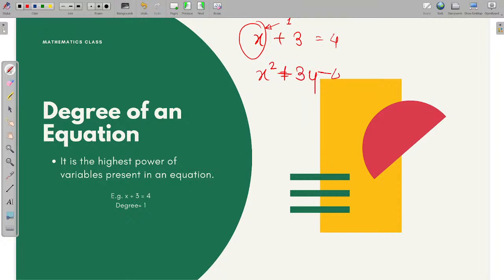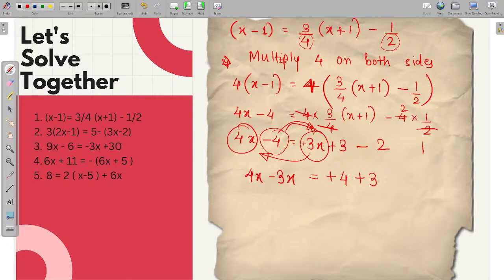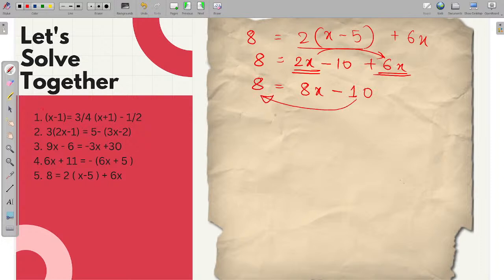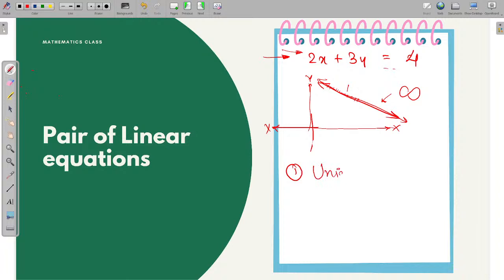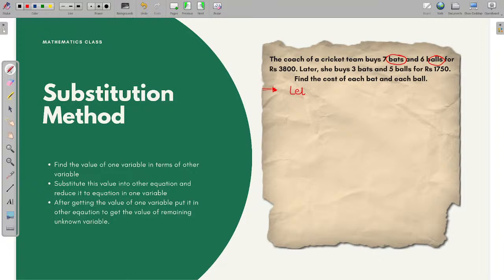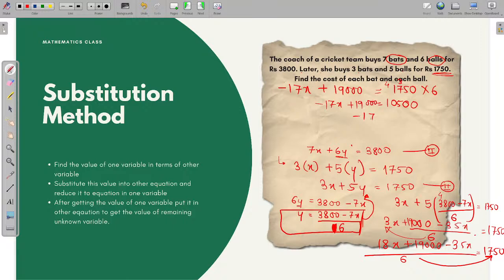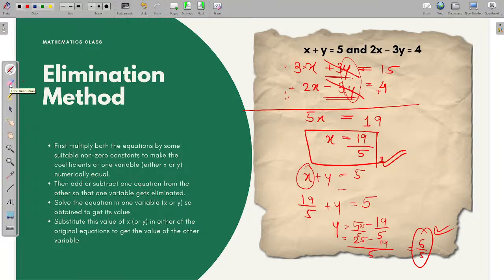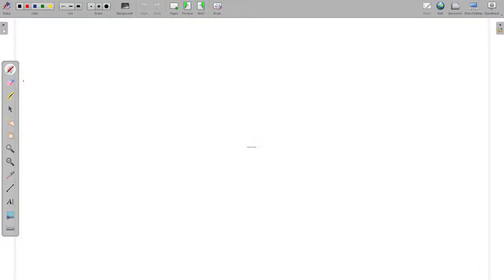Linear Equations in two variables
In this live session we will learn about linear equations and how to solve them.